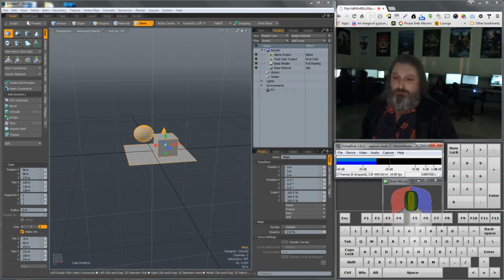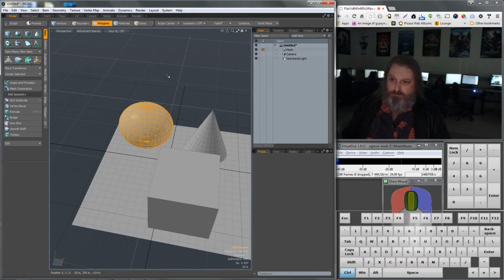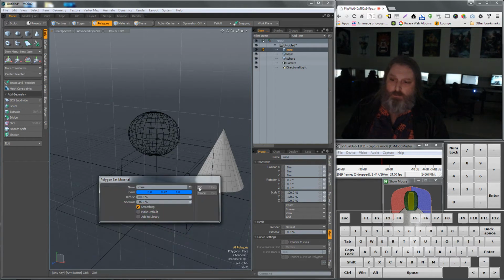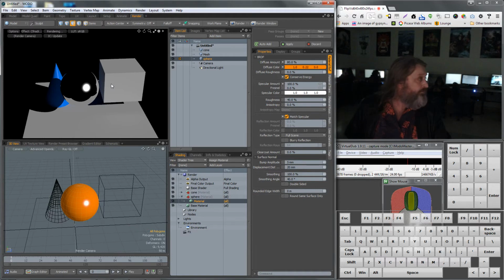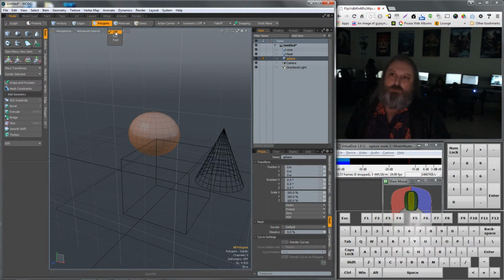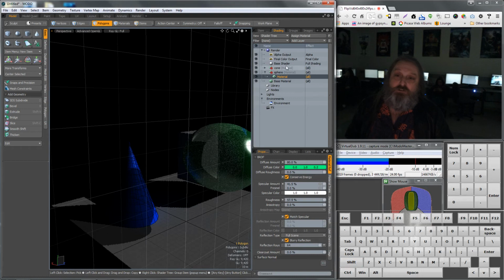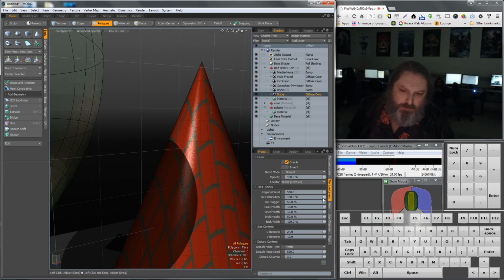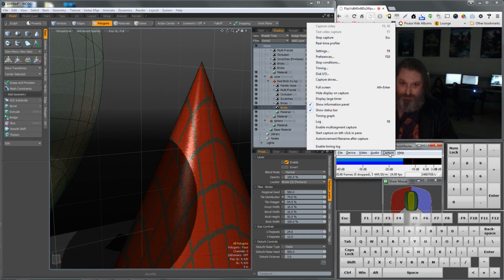Modo shading and textures